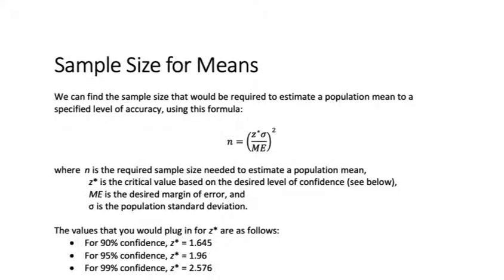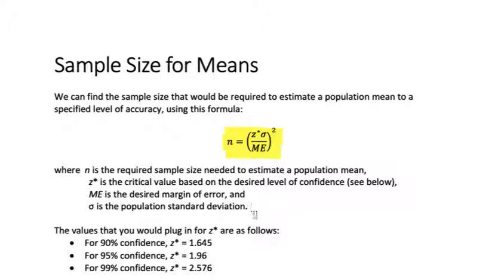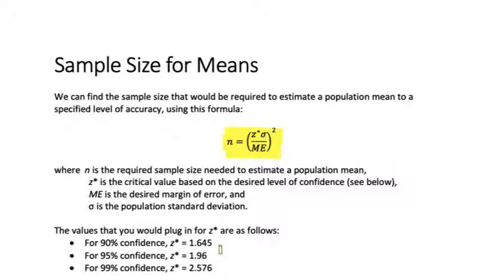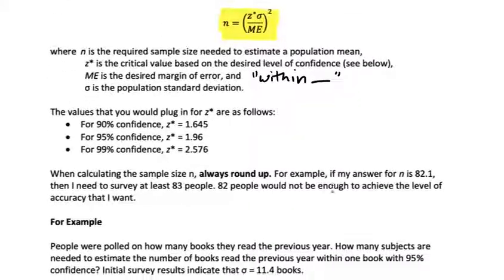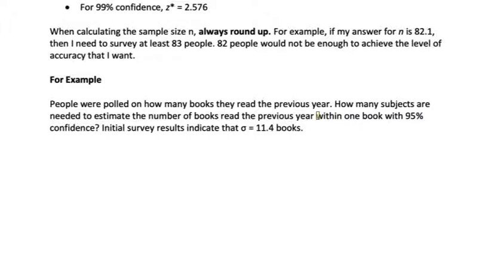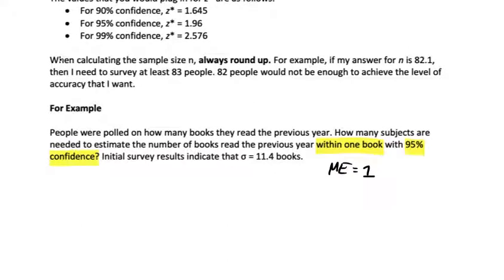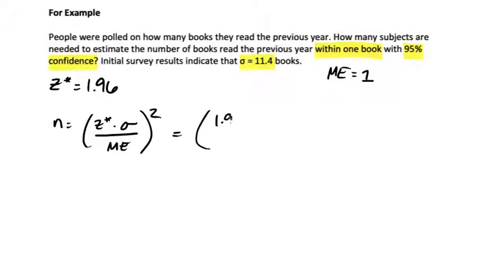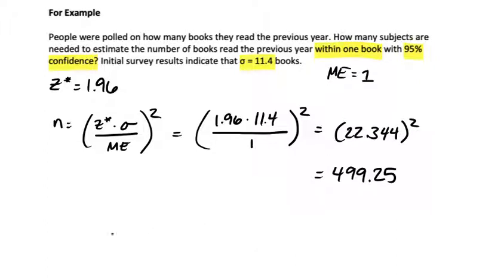Sample Size for Means